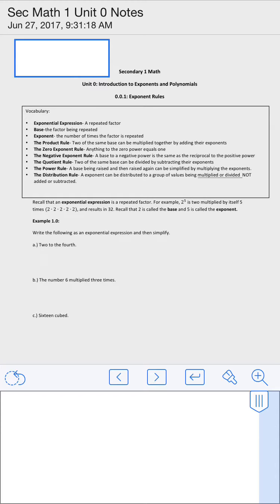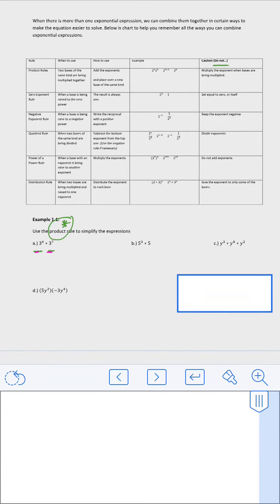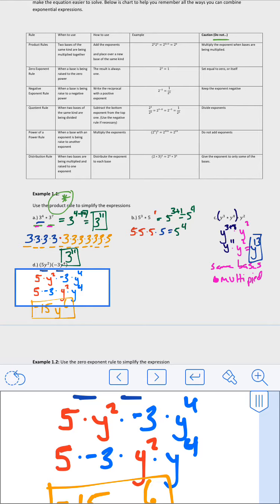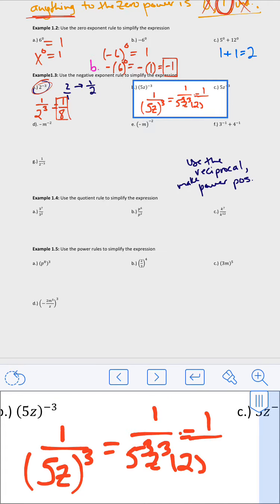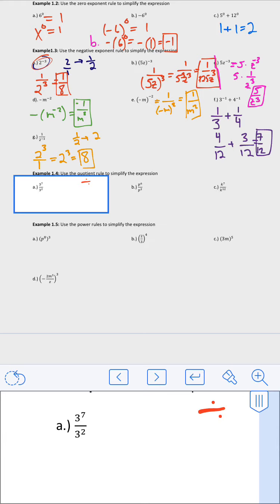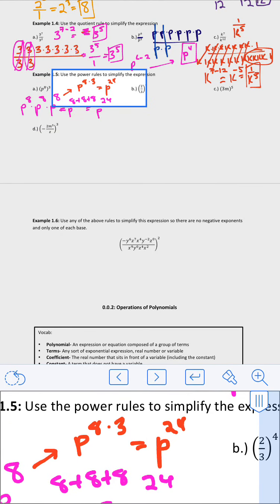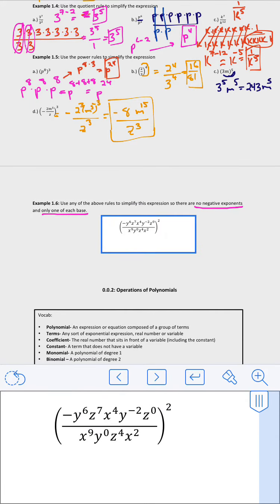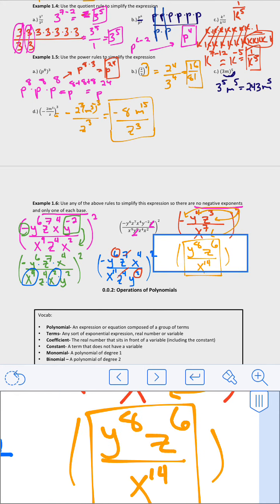Sec1H 0.0.1 Notes